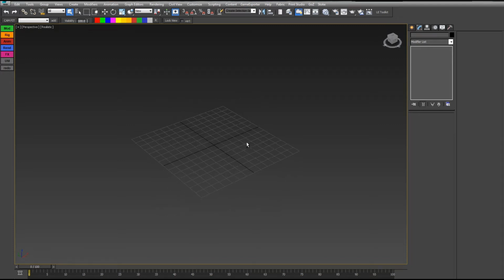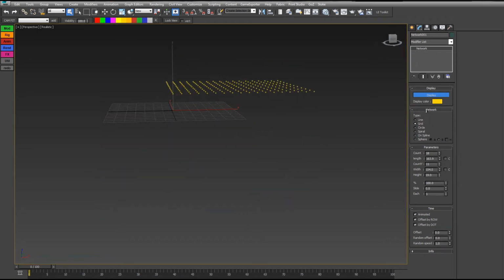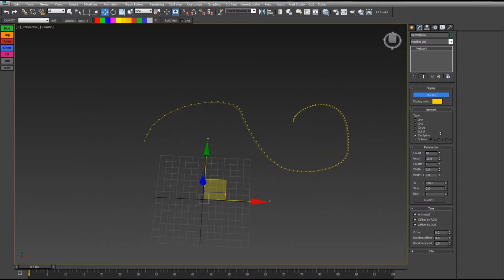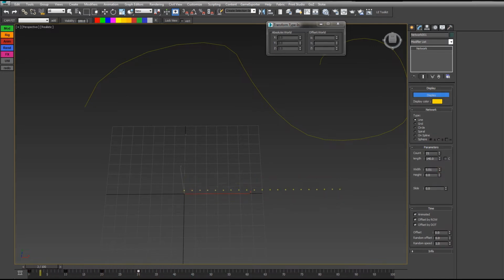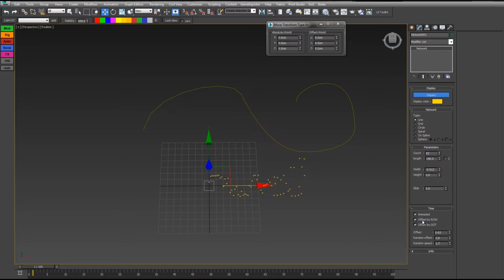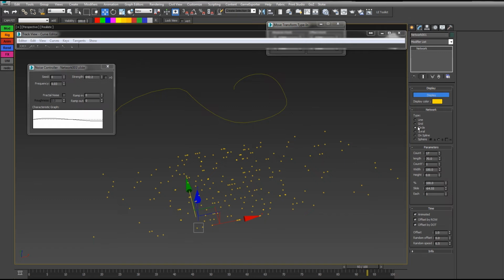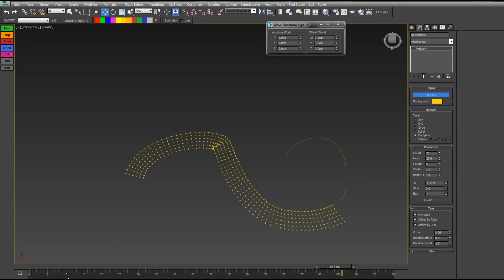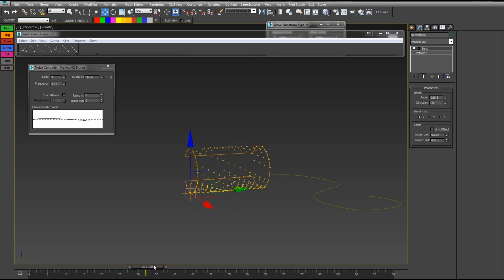UI Toolkit - Network